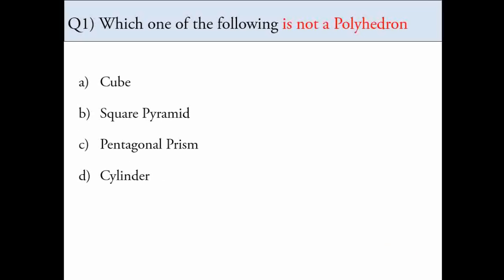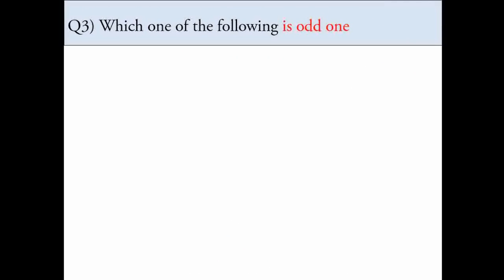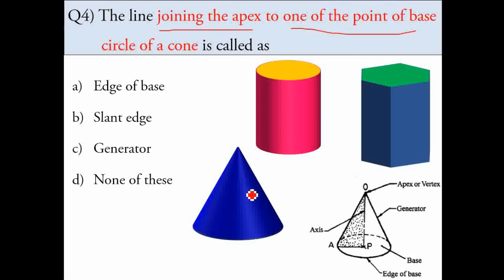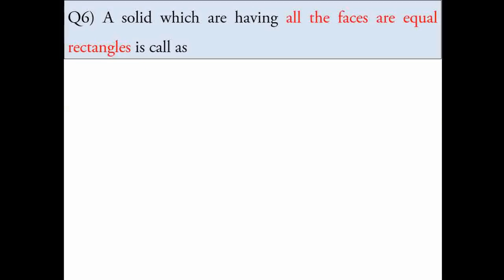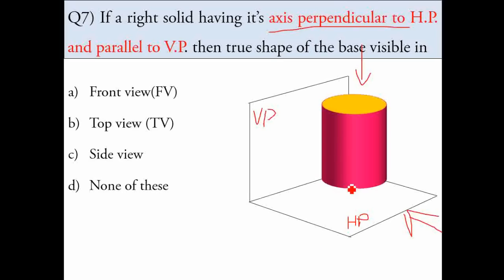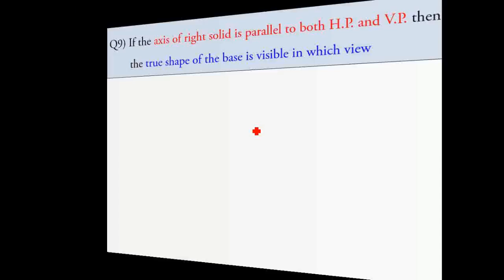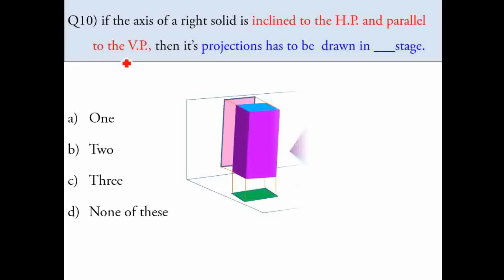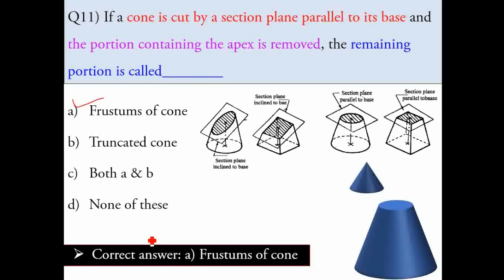MCQ on Projections of Solids| Part-10| Engineering Graphics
Multiple choice questions / Objective questions on Basics of Engineering Graphics | Part-03

MCQ on Projections of Straight lines|| Part-08|| Engineering Graphicshttps ://youtu.be/8lEcSk3wj7E

MCQ On Projections of Planes| Part-09| Engineering Graphicshttps ://youtu.be/hsK_l5Cw7OI

Also here are the links of Numericals of Engineering Graphics

6) How to draw Isometric View from given views as Front View and Top View-Part02|Engineering Graphics

8) How to draw the Sectional view and True shape of the section for Hexagonal Prism in Graphics